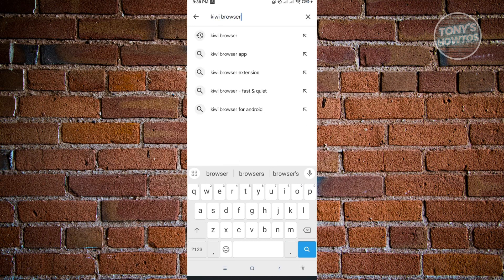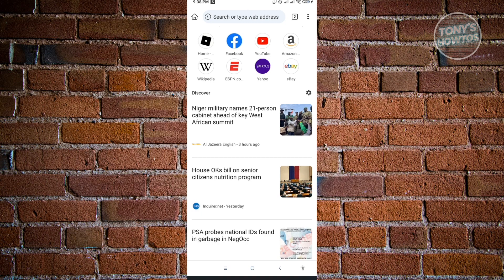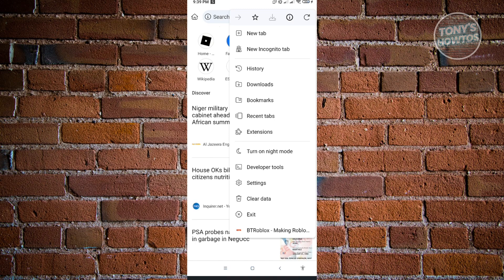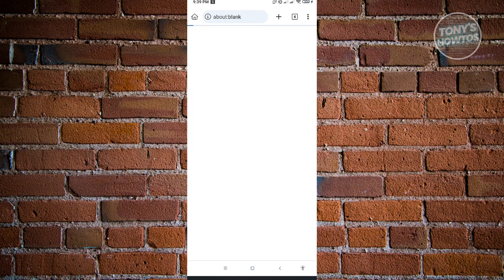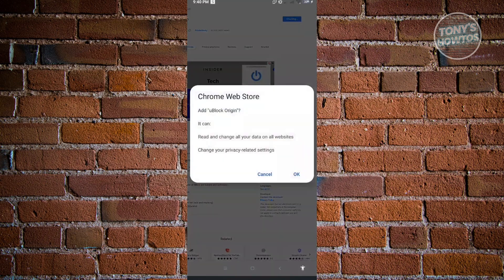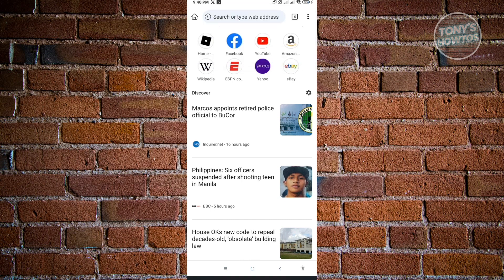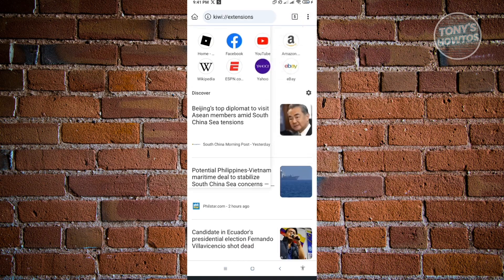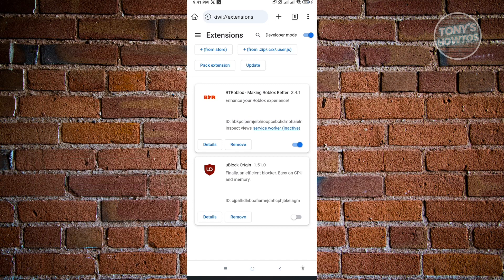How to Add Extension in Chrome Android (2026)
In this video I show you how to add extension in chrome android in 2026.
Do you want to add extension in mobile chrome in 2026? Yes? Great!

I will show you the quick and easy tutorial how to install google chrome extension on android.

This is a step by step instruction on how to add extension in google chrome in mobile. This is valid for iPhone models 8, X, XS, 11, 12, 13, 14 or higher with iOS 17, 16, 15, 14, 13, 12 and earlier. This is valid for Huawei, Samsung, Google Pixel, Xiaomi and other phones running Android version 11, 12, 13, 14. This is valid for Windows 7, 8, 10, 11. This is valid for Mac.